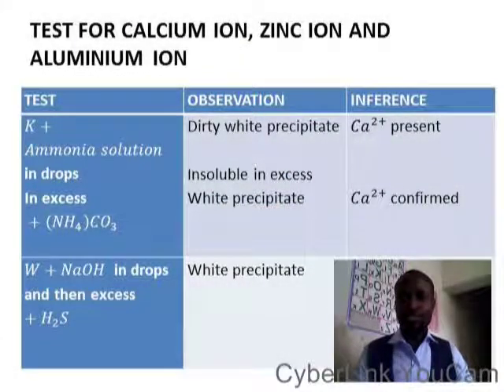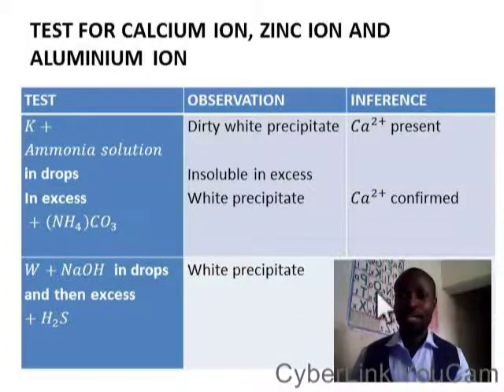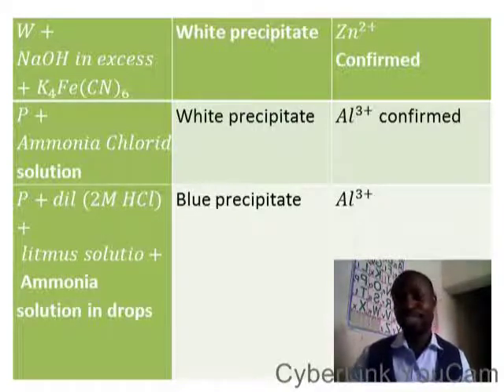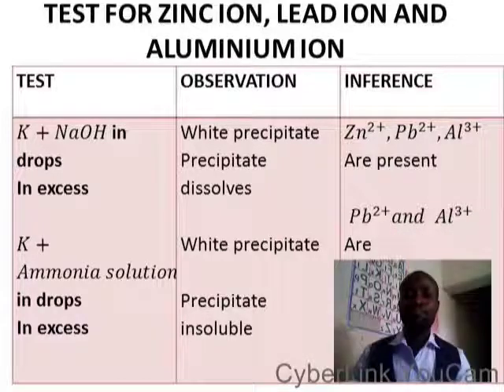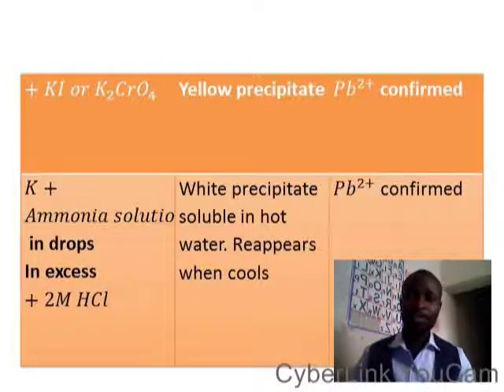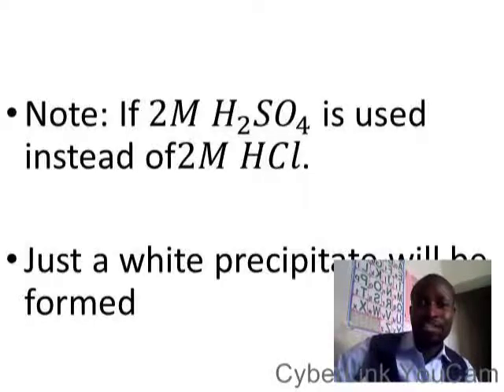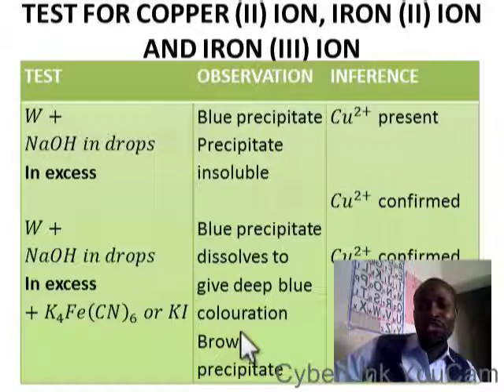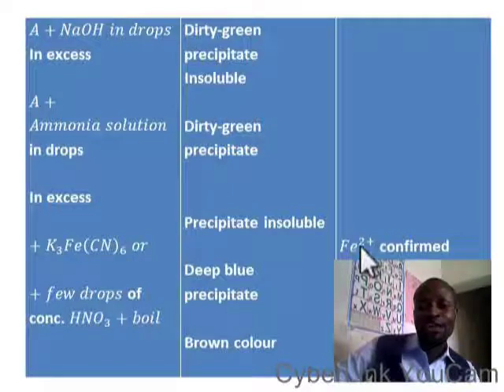TEST FOR IONS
TEST FOR IONS. THESE ARE THE TEST FOR CATIONS